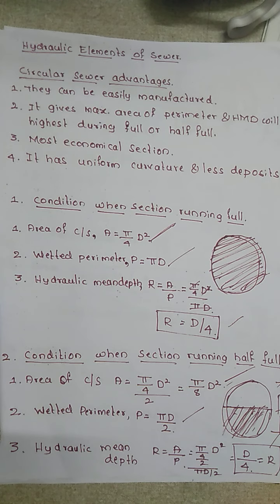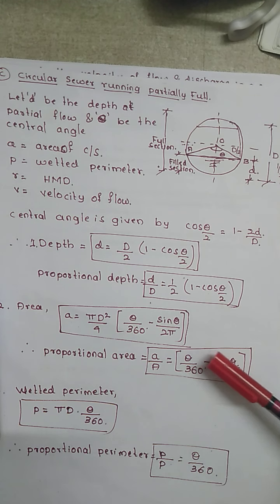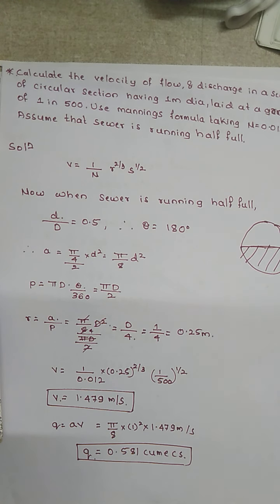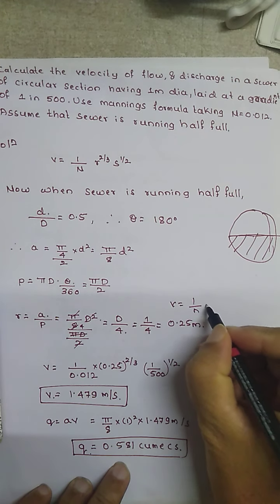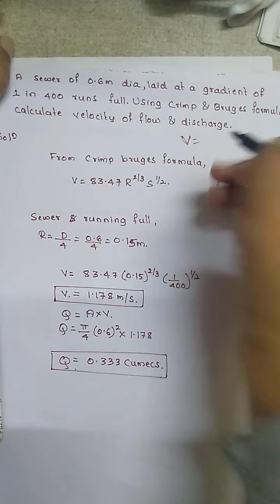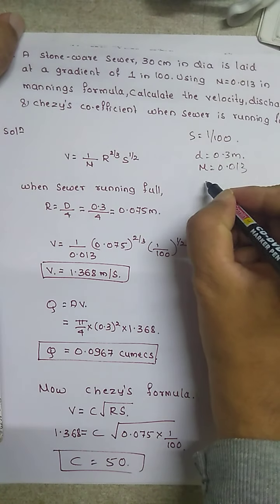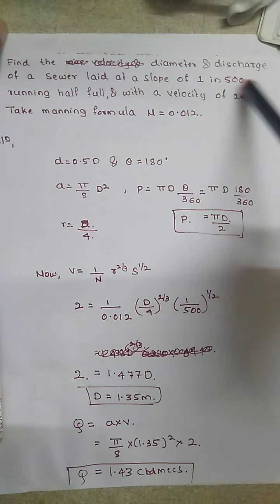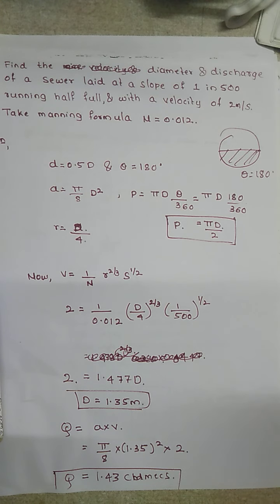17CV71 Municipal and industrial waste water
Design of sewer problems